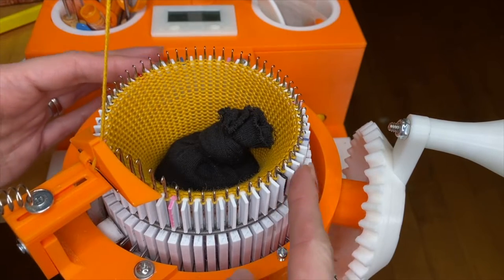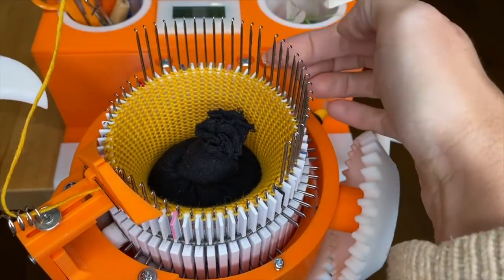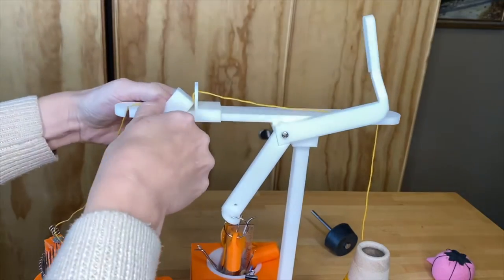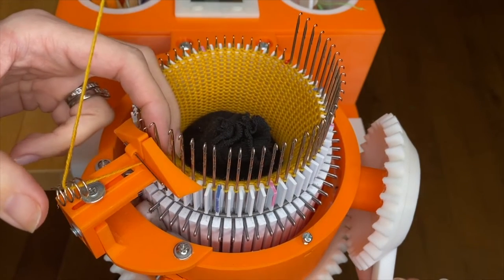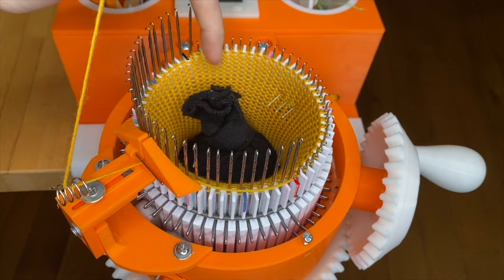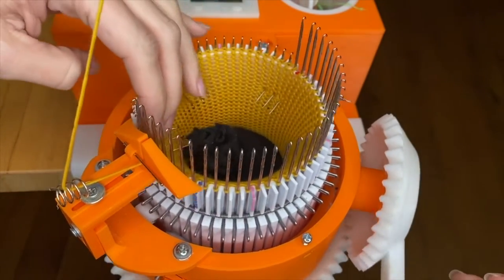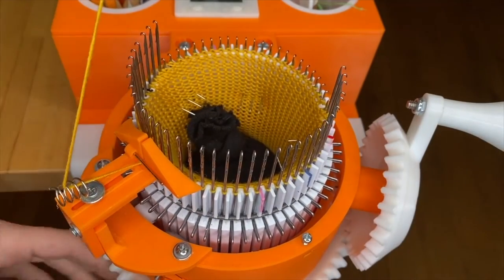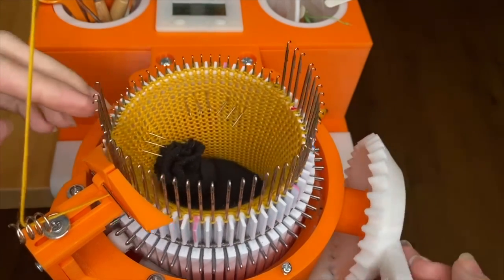Simple Sock Crank Along Part 6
This is part 6 of a crank along series to knit a cuff down sock with a short row, wrapped needle heel and toe on your Dean and Bean’s 2.0 Model Sock Machine. After completing the leg rows, this video shows how to set up your machine to knit the heel and complete the heel decreases. The free pattern and full video series are available It’s a great first sock to knit on your Circular Sock Machine (CSM) and our go-to pattern for a quick knit.

We also provide a free online CSM course that includes some of the basic skills and information you might want to review before you begin your sock.  For example, the course includes tips for adjusting your tension, yarn suggestions, instructions for making soft weights, and a free setup bonnet pattern and crank along series.